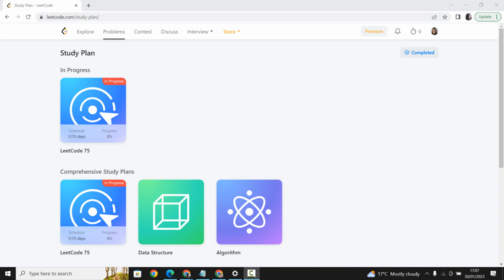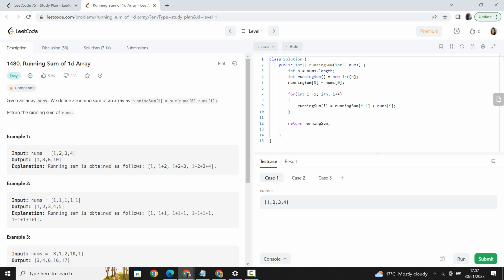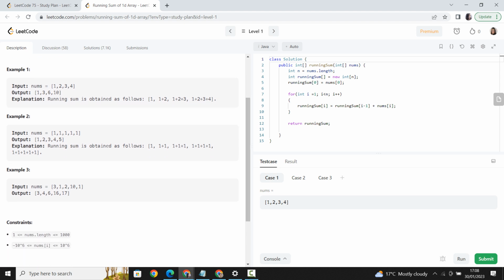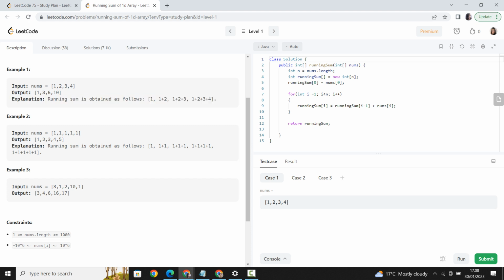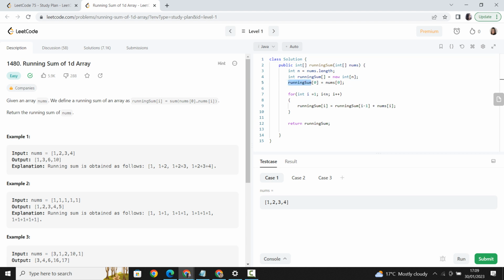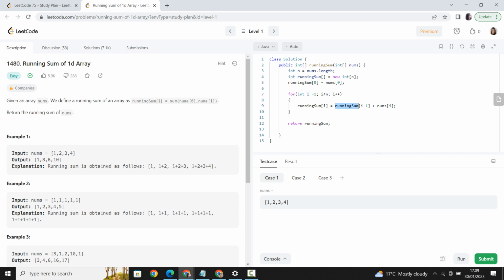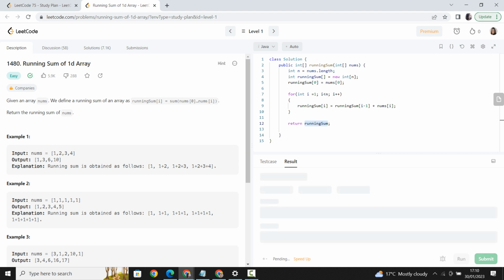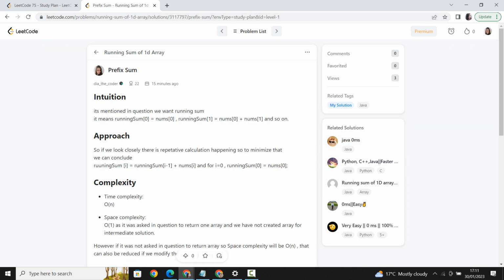LeetCode 75 study plan level 1 - day 1 Prefix sum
Hi All, we are this leetcode 75 study plan level 1 from today and i will post videos explaining my solution.
Let's help each other learn Data structures and algorithms.
Your support is always appriciated.